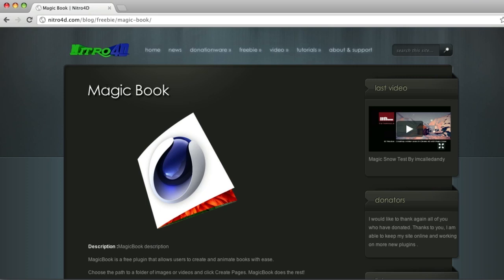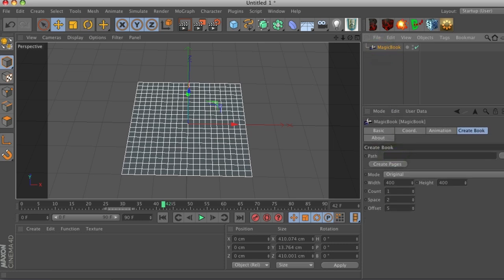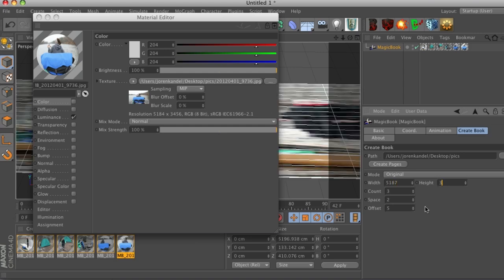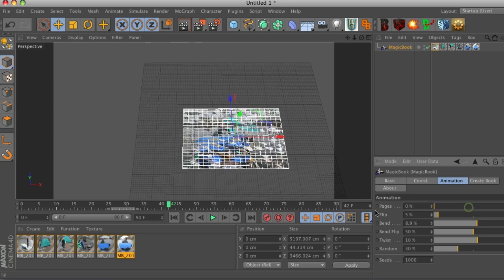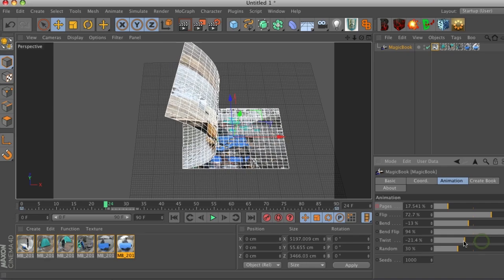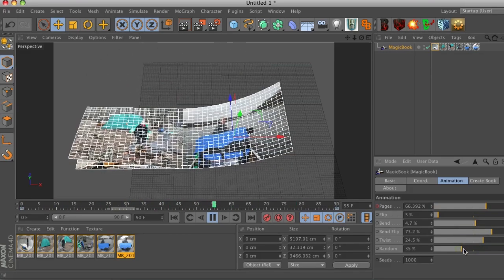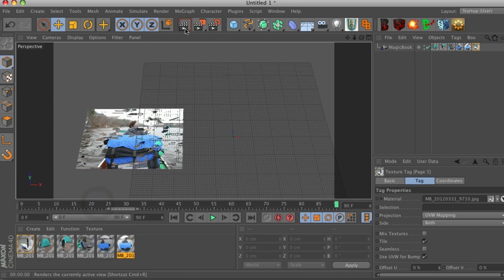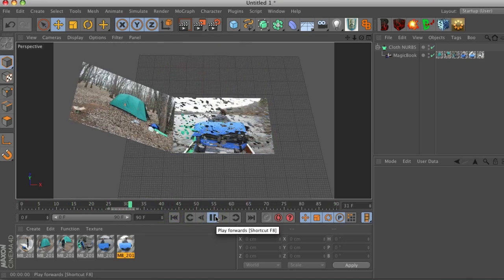Free Magic Book Plugin: Make a 3D book in 5 seconds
Nitro4D has done it again! A ridiculously awesome plugin, and 100% free!